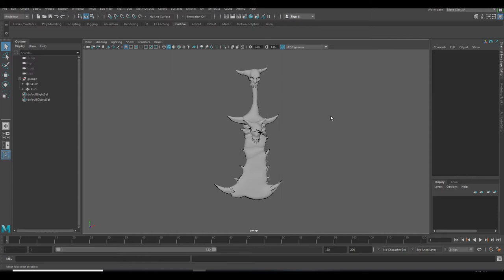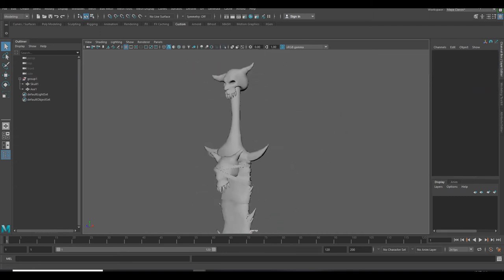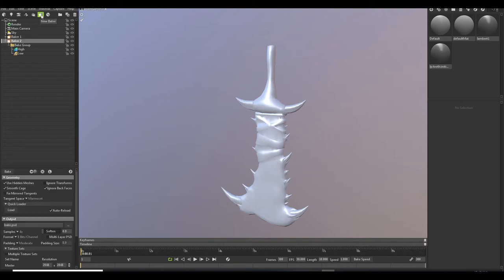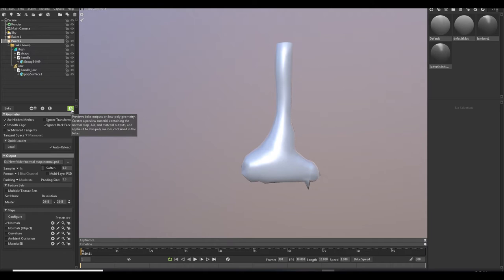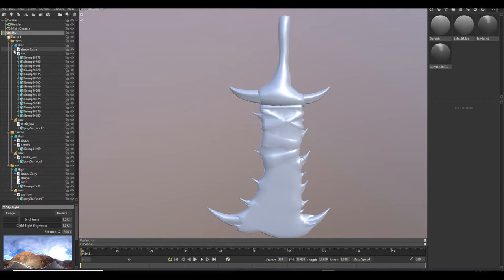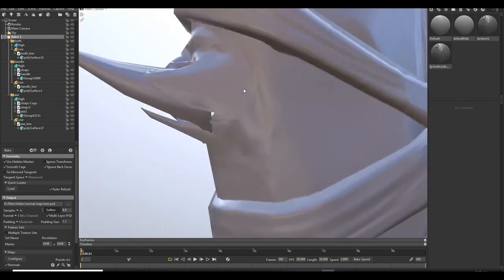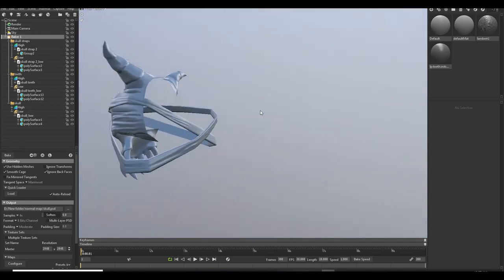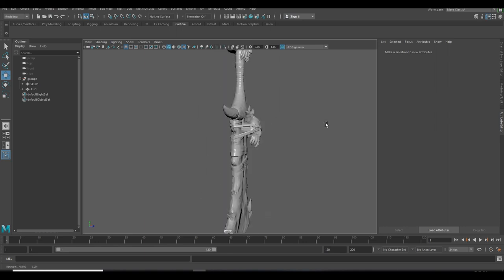How to bake Normal Map in Marmoset Toolbag for beginner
Welcome to Digi-madd .
In this video, I show how to bake a normal map in marmoset